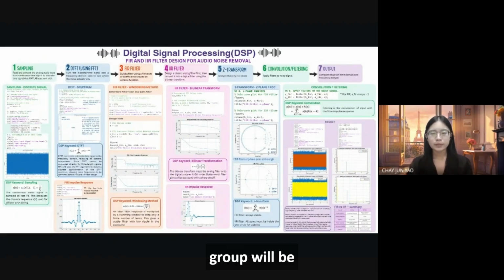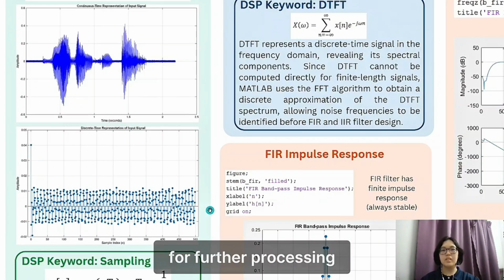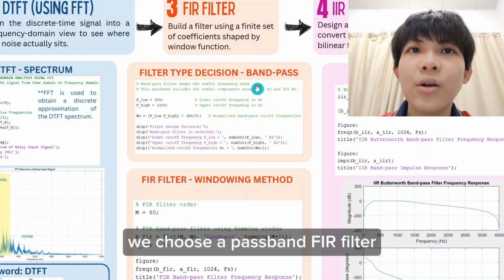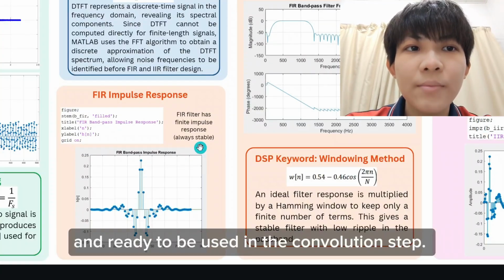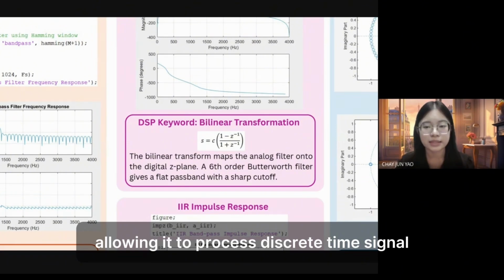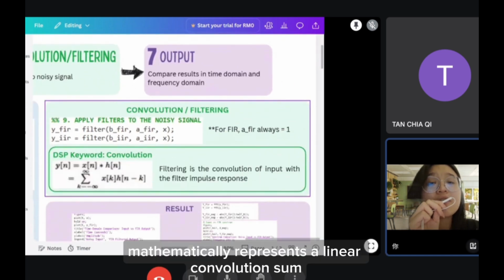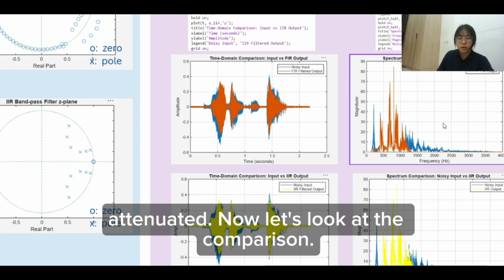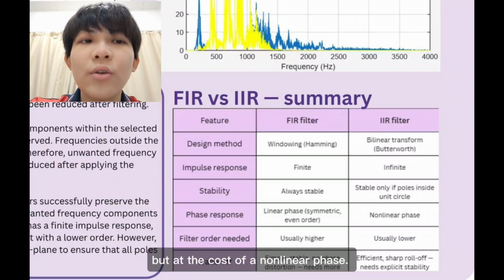SKEL3223 DSP Assignment Phase 2 (GROUP 5)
Video presented by:
Chay Jun Yao
Law Hui Tan
Wong Ao Han
Tan Chia Qi
Chia Xin En